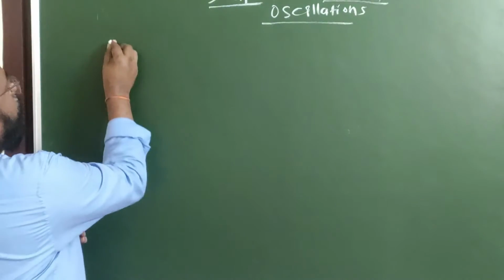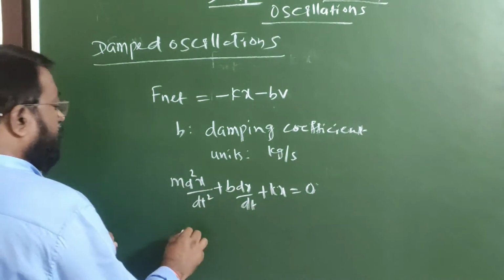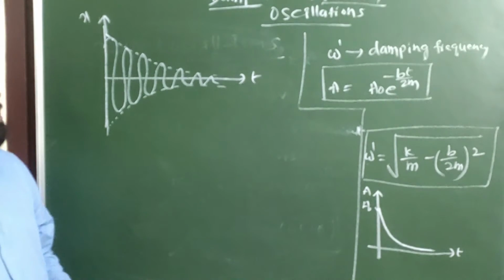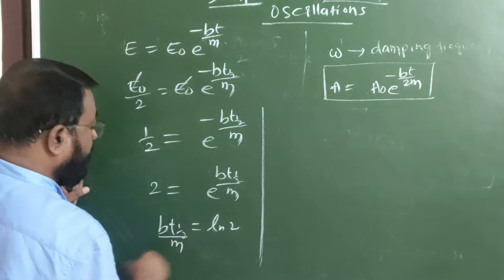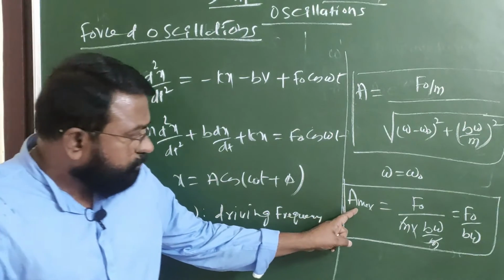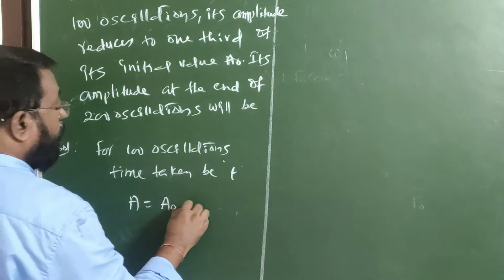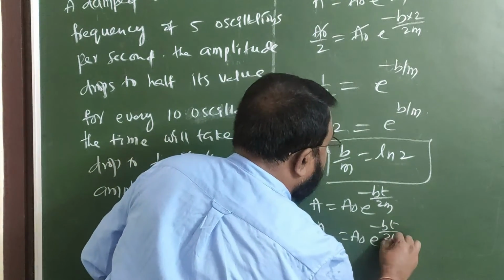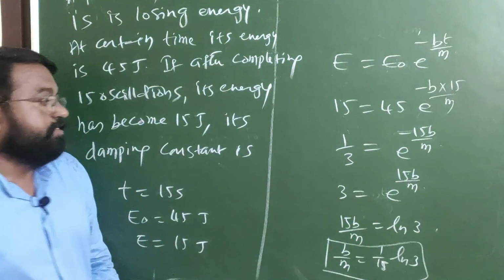Damped And Forced Oscillations / SHM / Physics / JEE MAINS / NEET / EAMCET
Damped And Forced oscillations / SHM / physics chapter / class 11 / jee mains / neet/ eamcet.
In this video you get to learn about "Damped And Forced Oscillations" in a full detailed manner , with all the important points explained in easy methods so that you can understand the chapter without any doubts.
The video even contains all the important model problems which appeared in all the engineering competitive exams and expected to appear in upcoming exams as well .
damped and forced oscillations!

Timestamps
hh:mm:ss
00:00 - Intro
02:10 - Damped Oscillations
10:34 - Forced Oscillations
15:38 - Problems